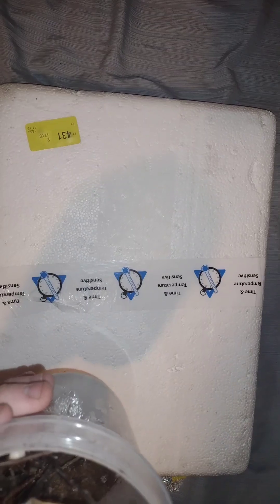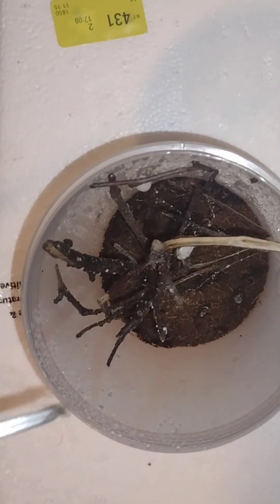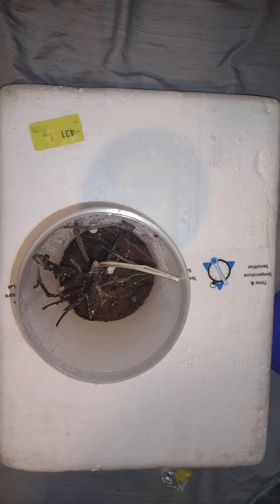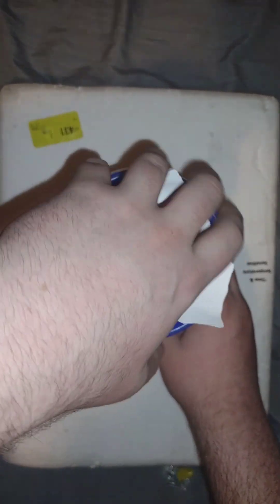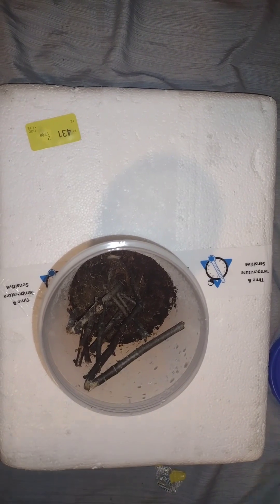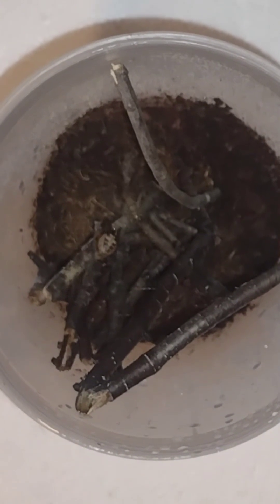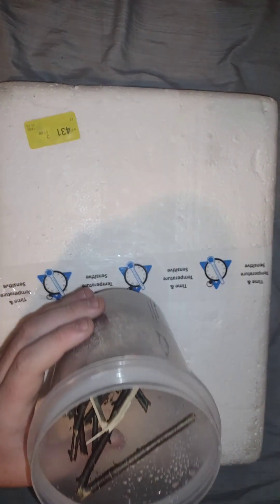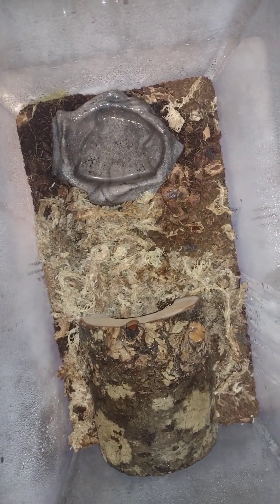My web builders and scorpion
My 3 web building spiders and Asian forest scorpion